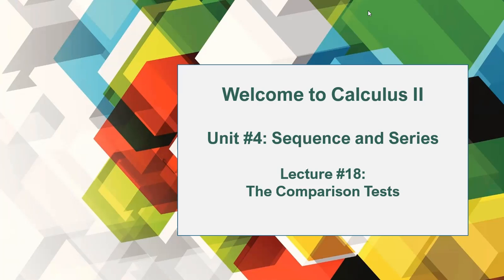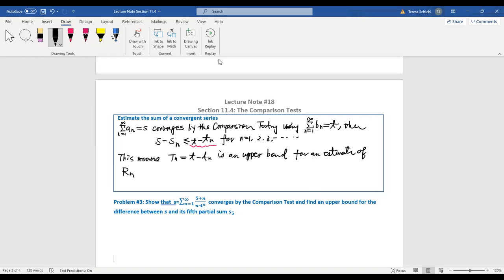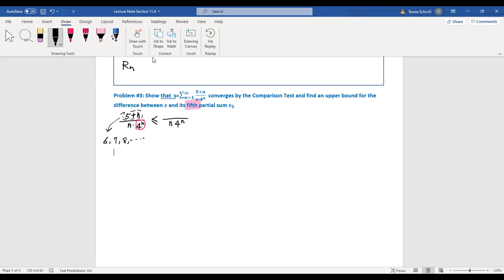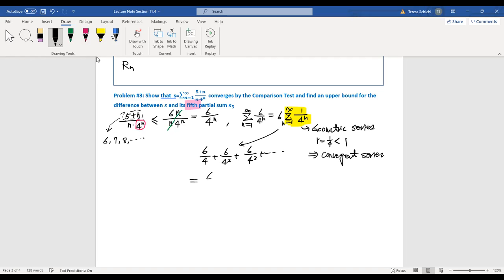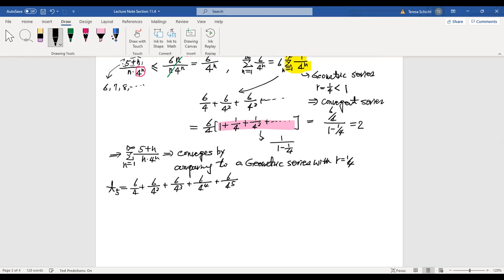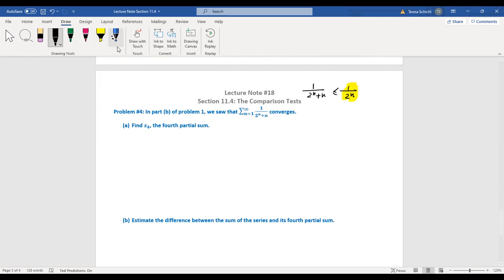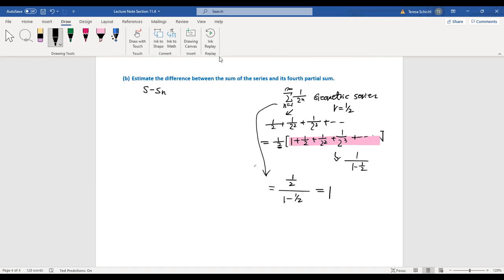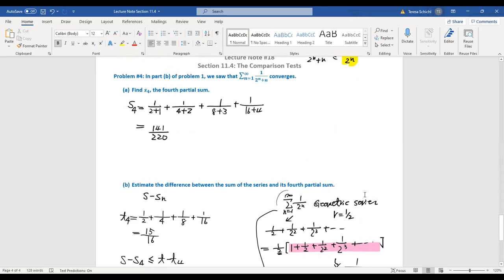Lecture #18 (Section 11.4) - Part II: The Comparison and Limit Comparison Tests - Estimate the Sum